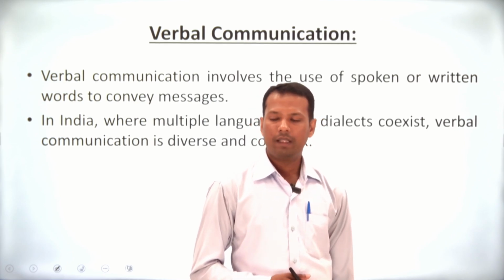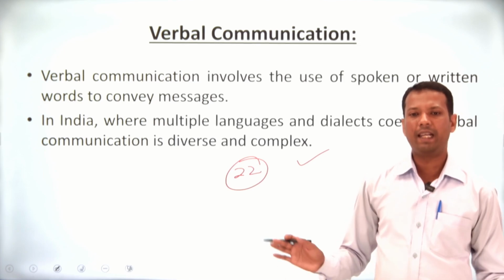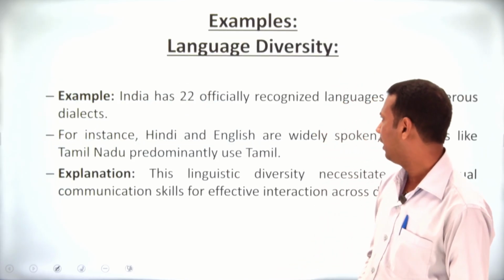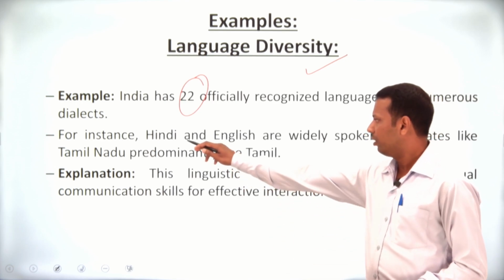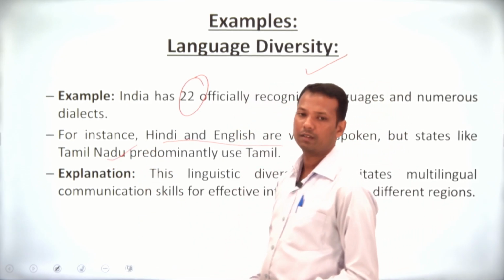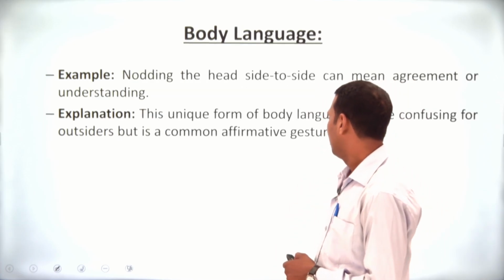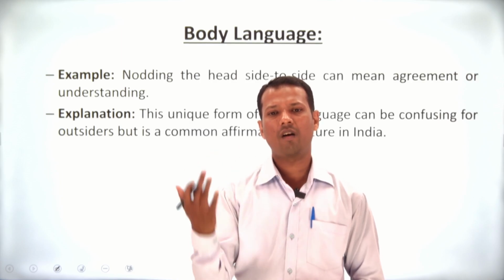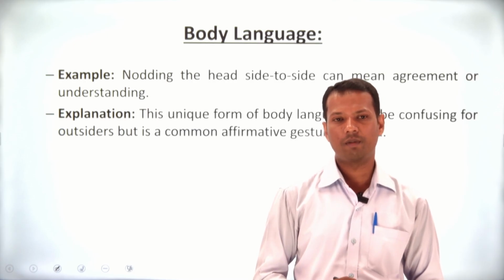Verbal and Non-verbal Communication